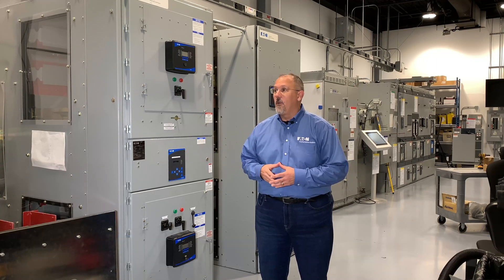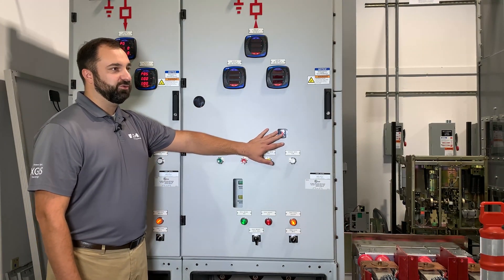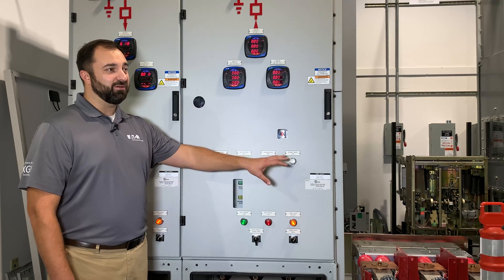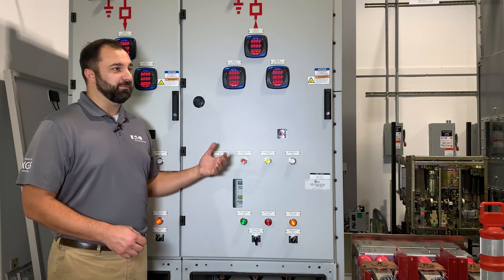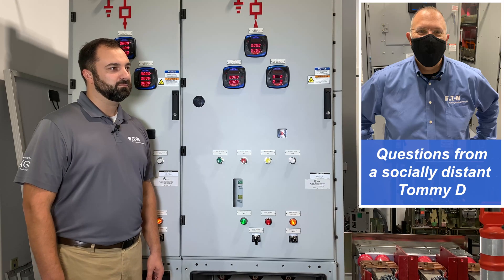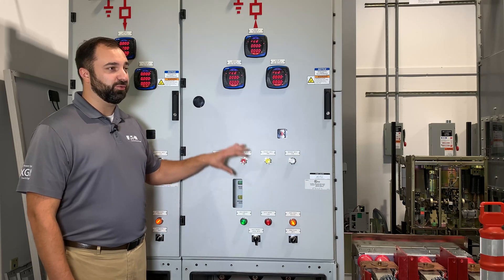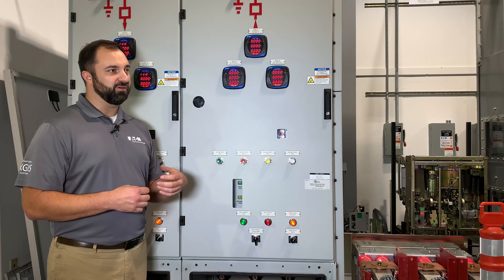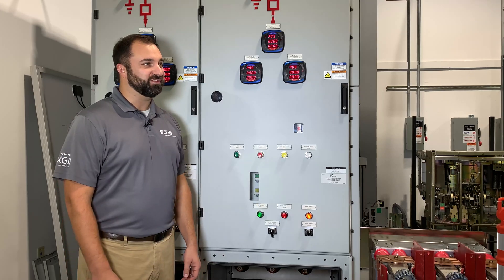Q&A on Medium Voltage Gas Insulated Equipment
This was a short question and answer opportunity with Matt Koepke, Eaton's Medium Voltage product manager.  What a great guy.  We obviously only touched the tip of the iceberg on this topic but I really enjoyed our discussion.

Hopefully you will too!!!

Don't forget to check out Eaton's complete line of medium voltage equipment

Matt was standing in front of our XGIS medium voltage equipment.